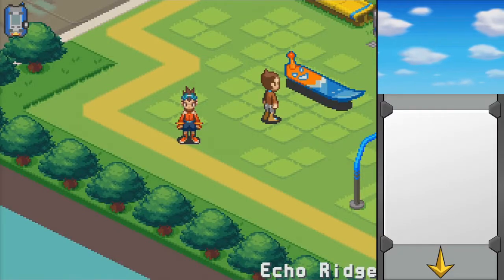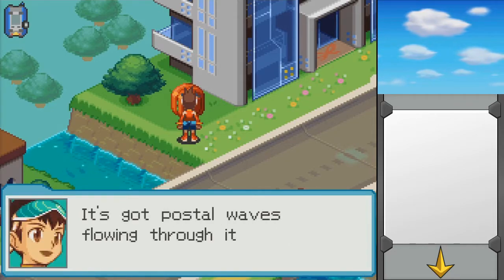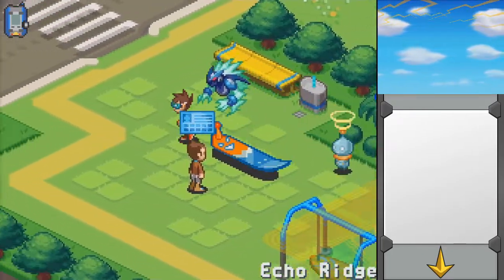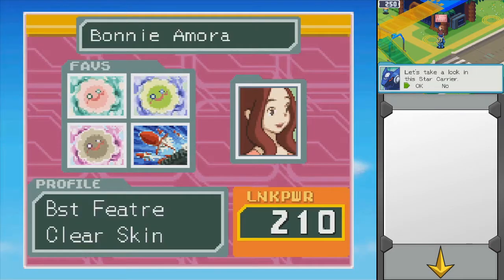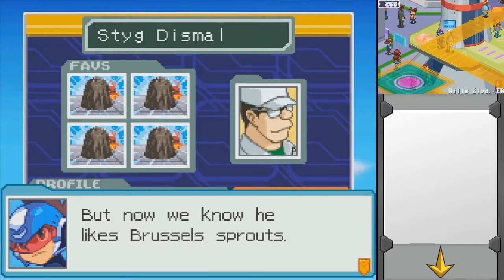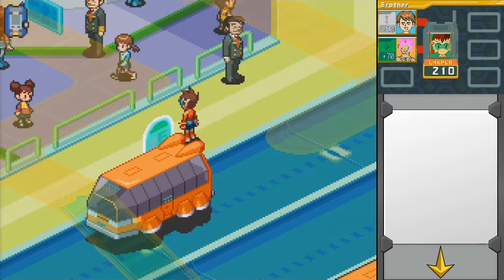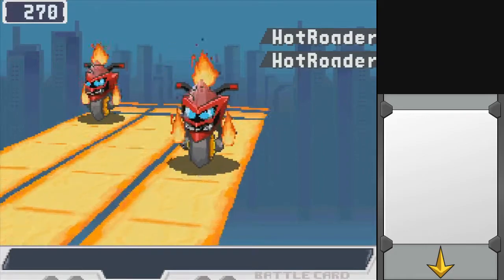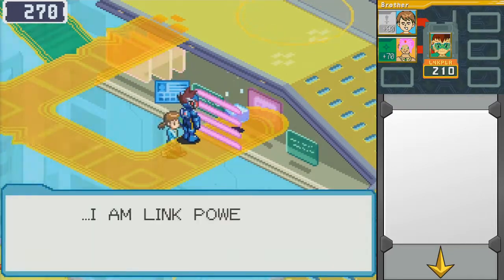Mega Man Star Force 2: Zerker - Part 8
Jobs episode now, which is basically me doing just side quests. Though this one doesn't have a lot of content because we are at the beginning of the game.